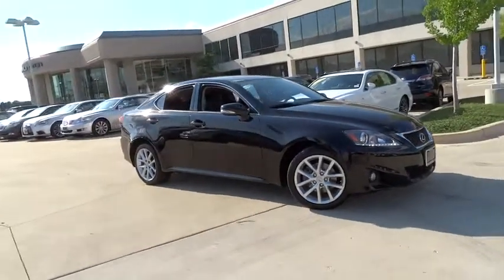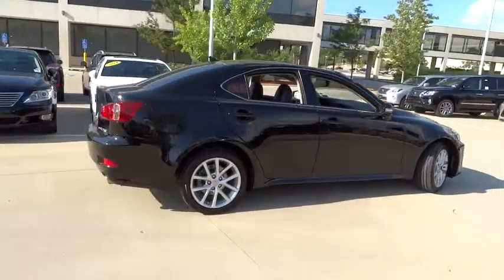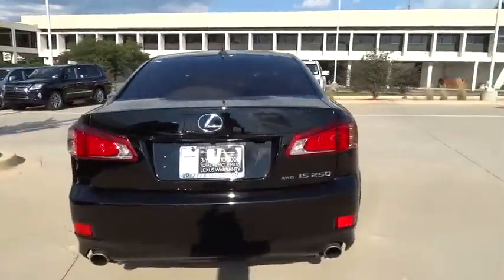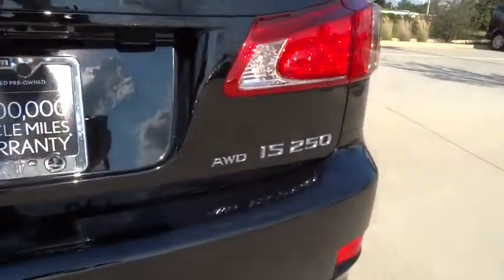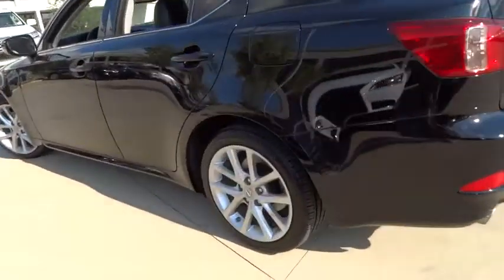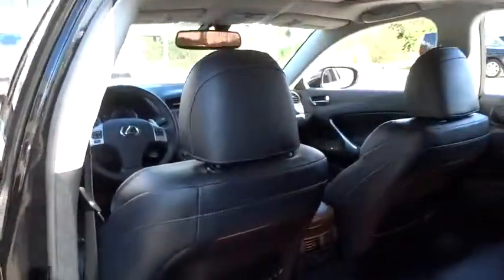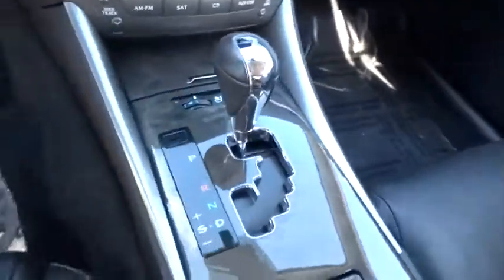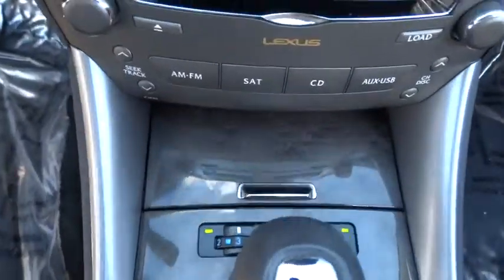2012 Lexus IS 250 Palatine, Arlington Heights, Barrington, Glenview, Schaumburg, IL 30756A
2012 Lexus IS 250

JUST ARRIVED! -NEW FRONT BRAKES, NEW REAR BRAKES, AND 30K SERVICE PERFORMED- -CERTIFIED- -LOW MILES!- -BLUETOOTH, HEATED FRONT SEATS, LEATHER SEATS, SUNROOF / MOONROOF, SATELLITE RADIO, PREMIUM SOUND SYSTEM, ALL WHEEL DRIVE, MULTI-DISC CHANGER, KEYLESS START, AND AUTOMATIC HEADLIGHTS- CARFAX VERIFIES THIS TO BE ! OWNER!! YOU CAN BE THE LUCKY SECOND OWNER!! This IS 250 looks great with a clean Black interior and Obsidian exterior! Please call to confirm that this IS 250 is still available! We are located at: 1285 East Dundee Road, Palatine, IL 60064. THE ARLINGTON LEXUS ADVANTAGE: - Free car wash in 30 minutes or less - Complimentary pick up and drop off service - Service department open for your convenience - Monday - Friday 7AM-11PM & Saturday 8AM-12 Noon- 56 Lexus courtesy vehicles available Please call and ask for our Pre-Owned Manager Jim Cooper ro GM Marcin Ajdukiewicz to confirm availability 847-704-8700- Thank you for the opportunity to earn your business. ALL PRE-OWNED VEHICLES COME WITH COMPLIMENTARY SIRIUS XM 3 MONTH ALL ACCESS TRIAL SUBSCRIPTION.